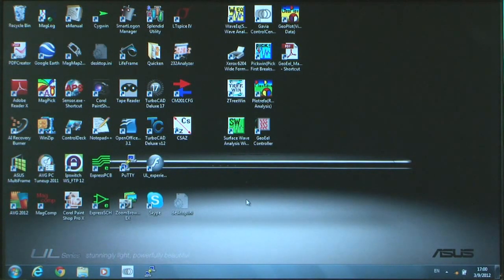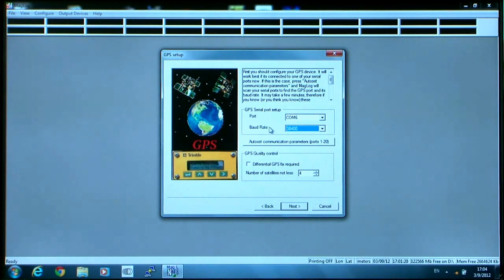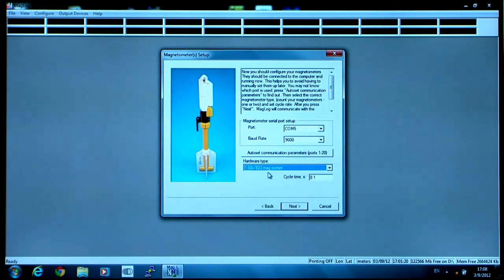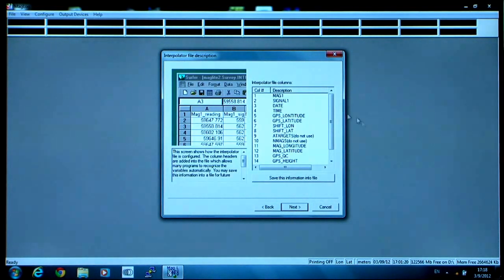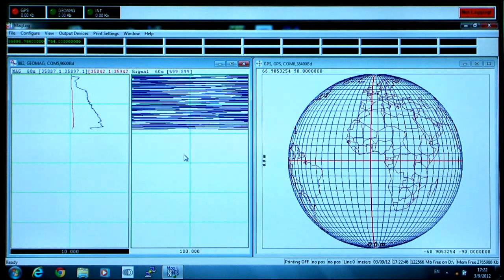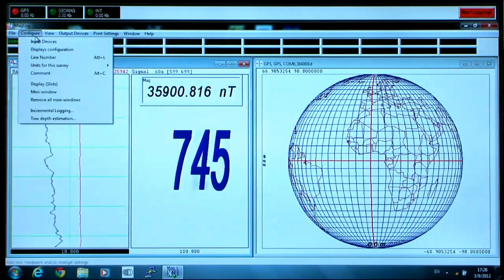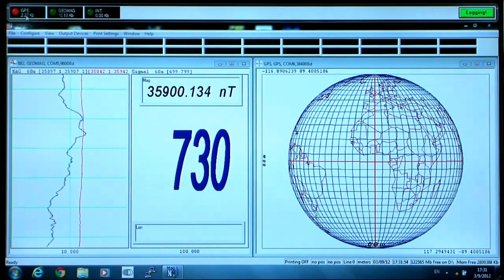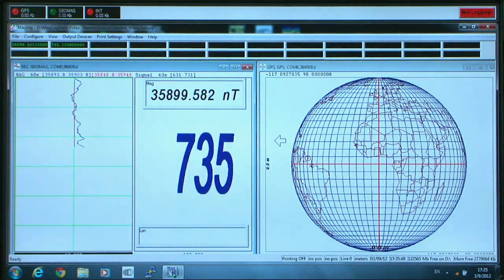MagLog Set Up for Airborne Magnetometers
Maglog Software set up for Airborne Magnetometers